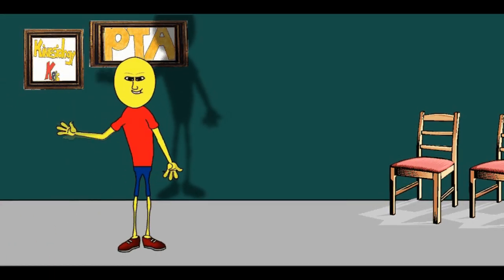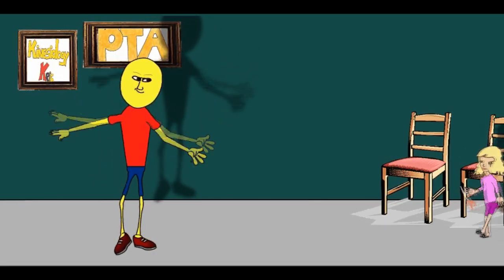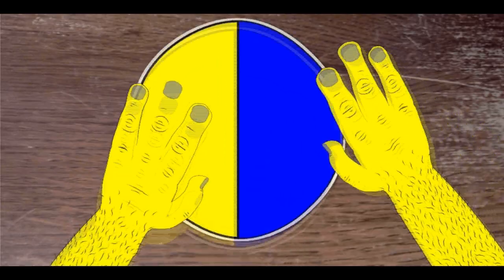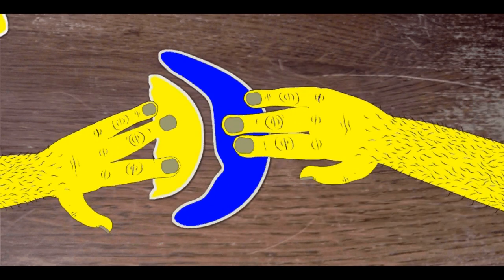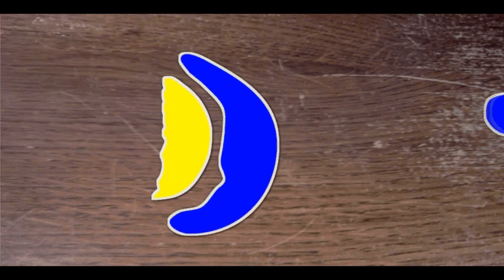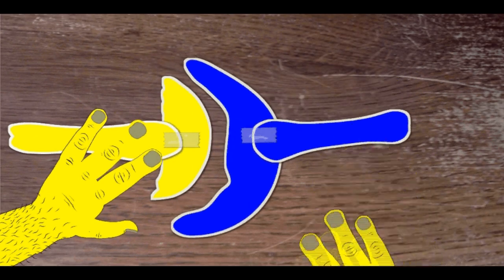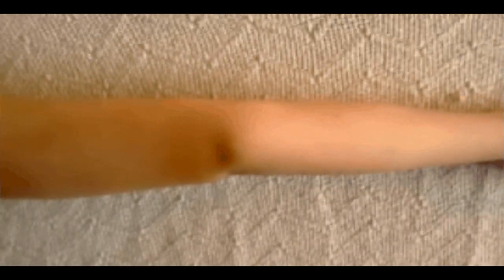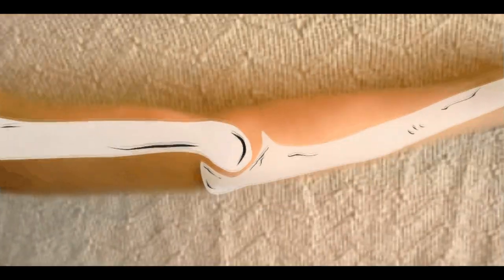Convex Vs Concave Rule → Kinesiology convex vs concave rule explained || By: Kinesiology Kris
The convex vs concave rule explained and demonstrated, In what I think is a fun and easy way to understand it. This is the Convex vs Concave rule for arthrokinematics, not mirrors ;-) . Its a shame I have to explain that, but I have emails asking me about mirrors.

BTC: 1LtmWW6s51YXMfo4uGAoQtiCi6XGk52CGE